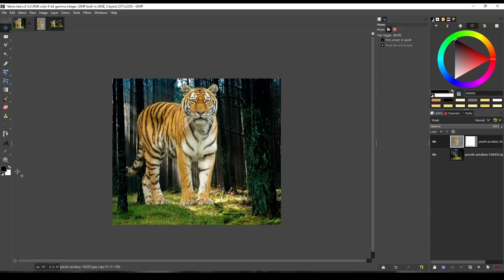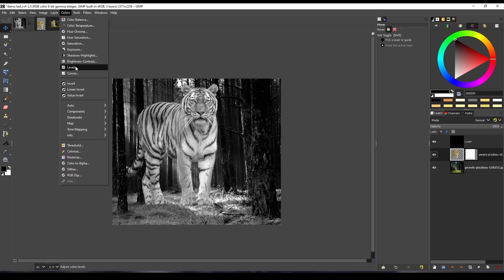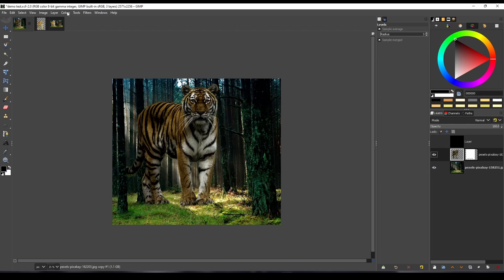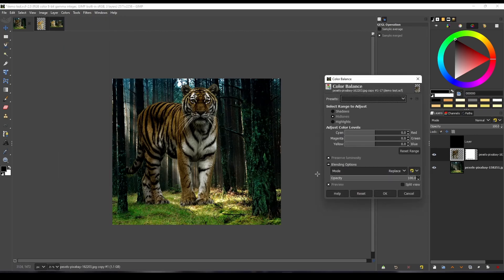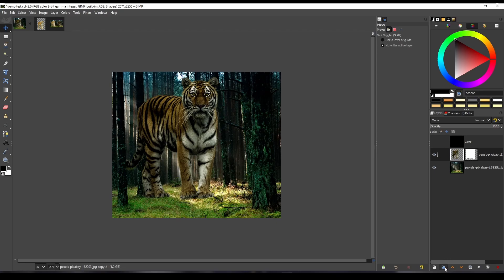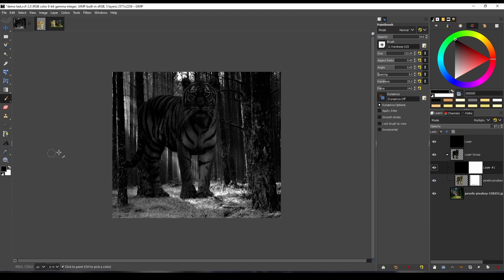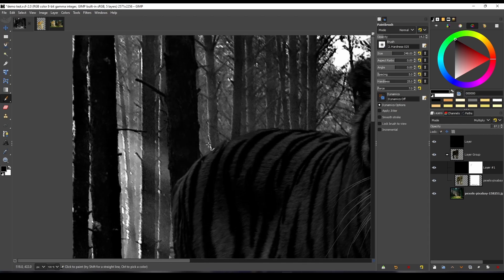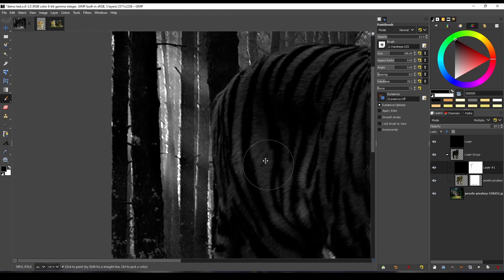How to Paint Light and Shadow in GIMP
In this video, I'll show you how to create light and shadow to your image composition, as well as offer a few of my tips and techniques.